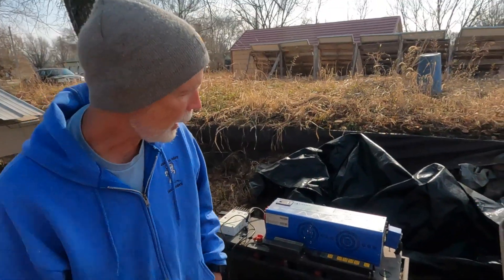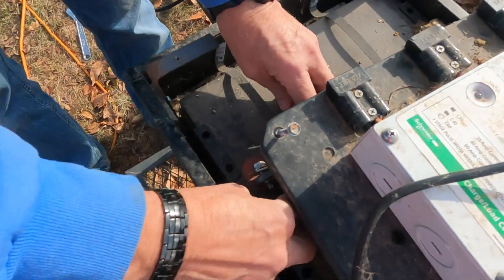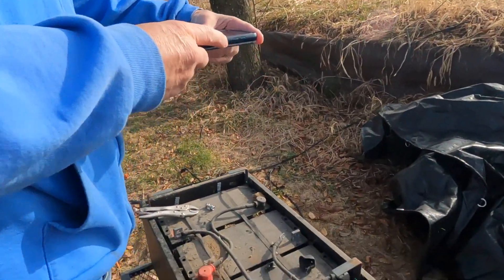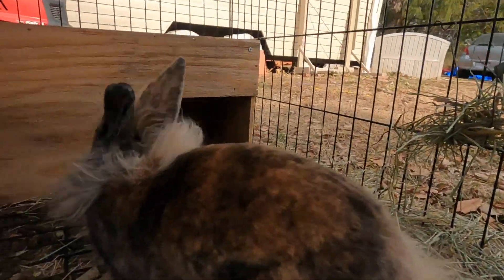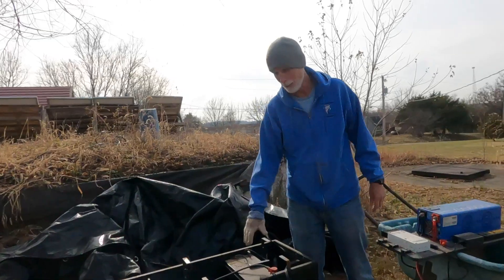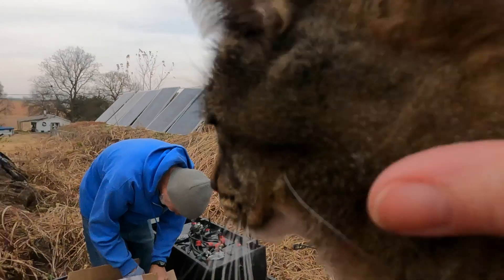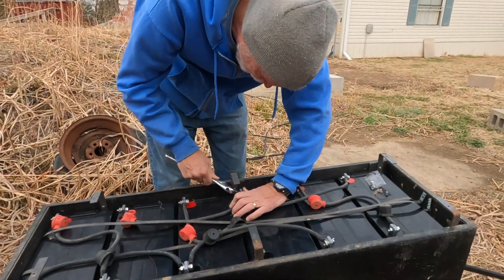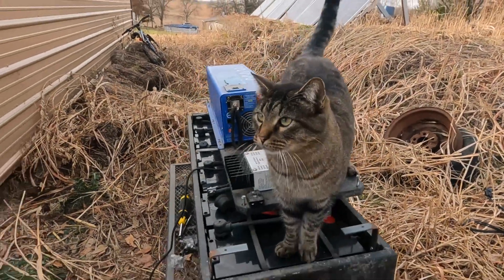Changing the Batteries Connected in Series in Our Solar Setup for RV Living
After several years of use, it's finally time to change out the 6 AGM batteries we use in our solar system.  We have the batteries in series to maximize voltage and to lower the amount of time it takes to recharge the batteries.  Here's what we did. (PLUS, find out what our subscribers named our bunnies!)

If you are interested in this kind of off grid system and you want to know where we got ours, they can be found We are not affiliated with them, but we were very pleased with their customer service.  When I went to their website, I noticed that they do not offer the same solar power setup that we bought in the past.  Still it might be helpful to at least talk with them.

Our audience receives a free Sun Oven cover to the value of $59.99 with the purchase  of an oven.  We’ve used our for YEARS and absolutely love it!!!

*** FREE
*** THANKS, FRIENDS!

Though we may not always have time to respond, please know that we read EVERY SINGLE COMMENT. Thank you so much for your support.